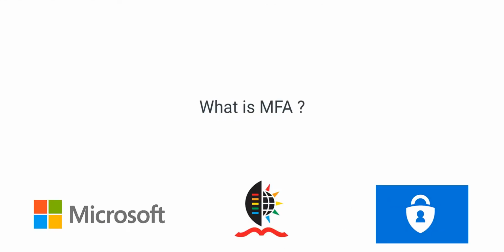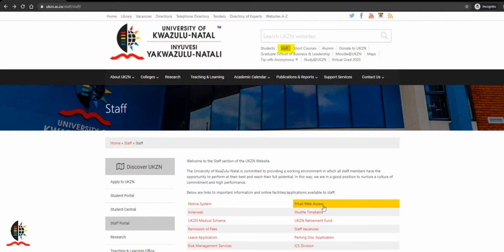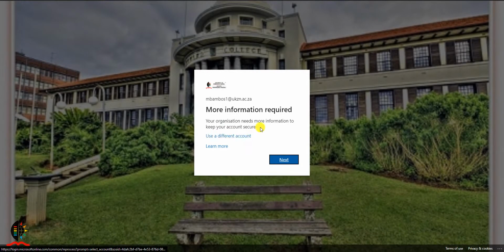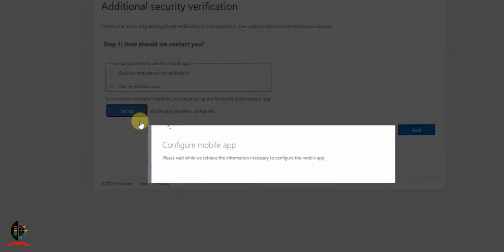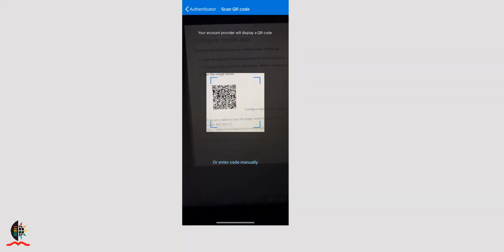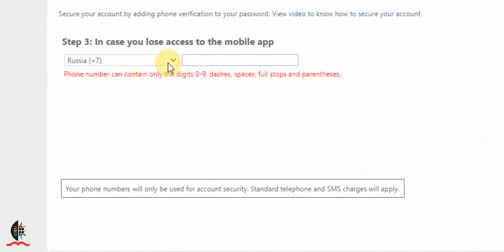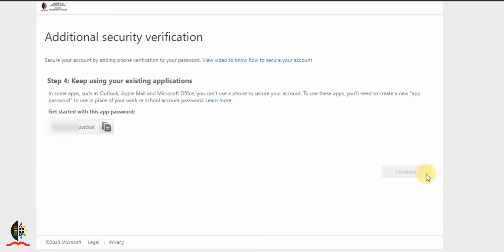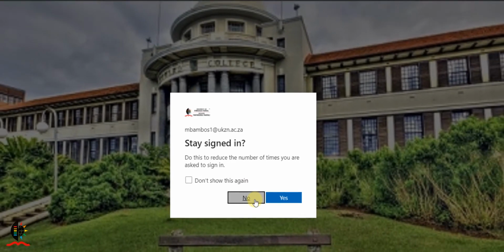Latest MFA Videooo